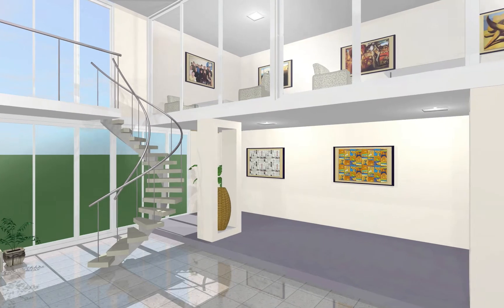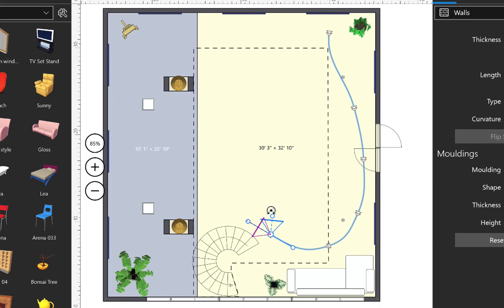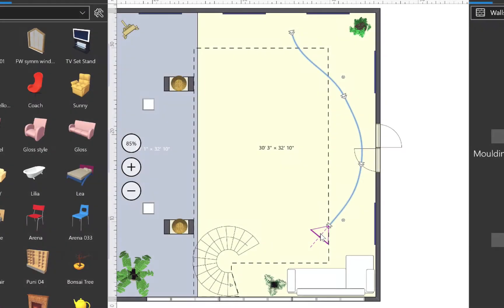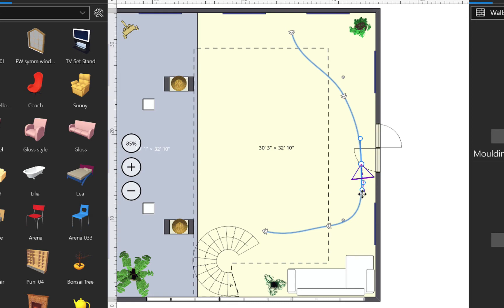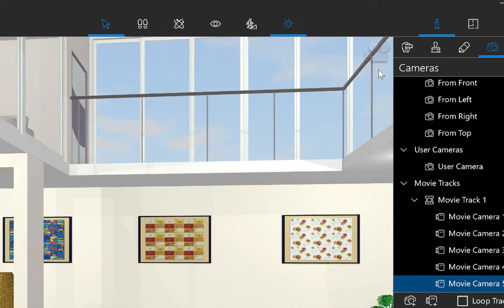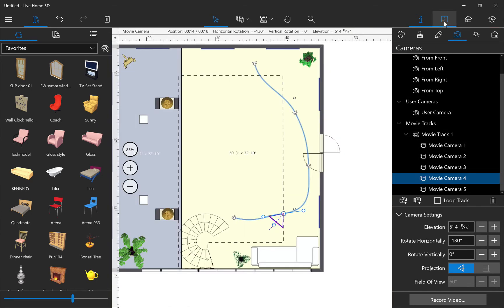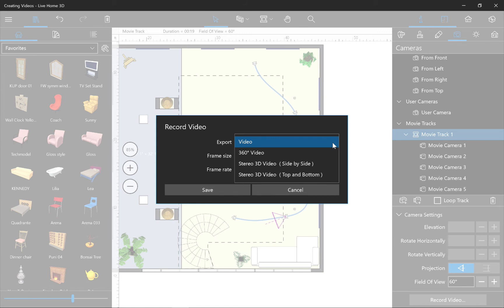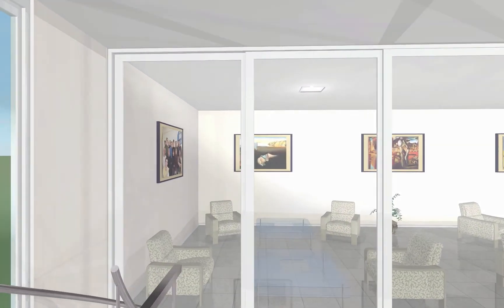Creating Videos - Live Home 3D for Windows Tutorials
In this tutorial we'll show you how to create videos of the interior.

Timecodes:
0:00 - Intro
0:17 - Setting the movie track
1:15 - Adjusting the trajectory
2:16 - Recording a video